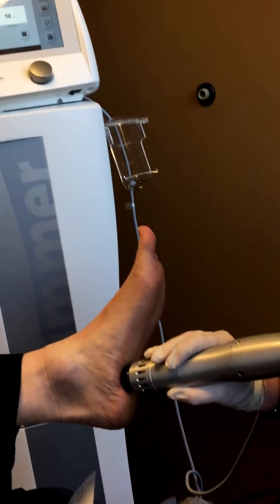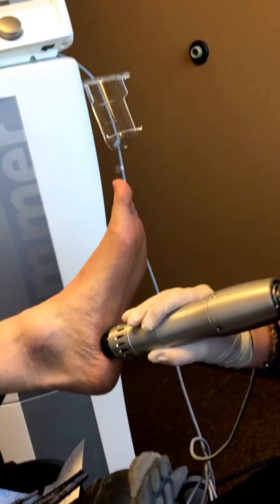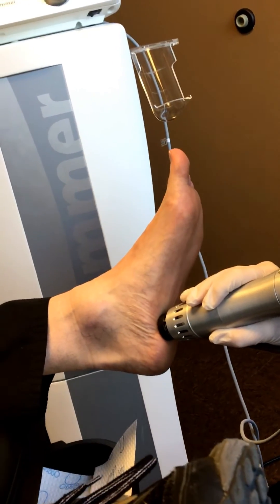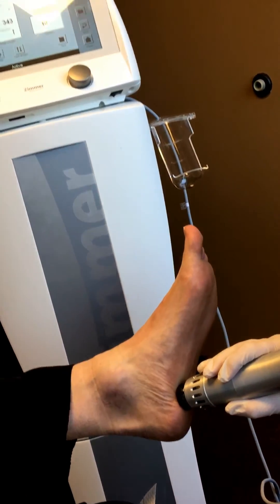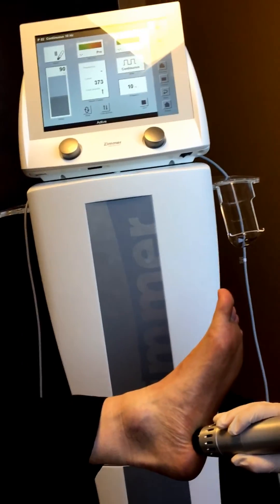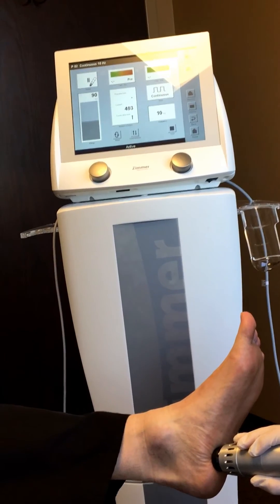Extracorporeal Shockwave Therapy (ESWT) for the treatment of Chronic Heel Pain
Dr. Mark Green from Kansas City Foot and Ankle and the Heel Pain Center of Kansas City discusses ESWT for the treatment of chronic Heel Pain.